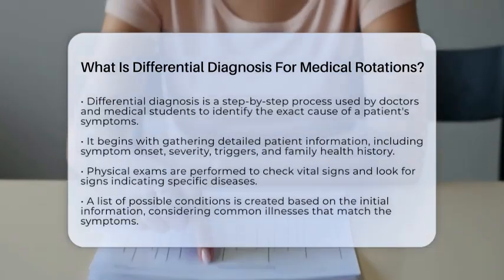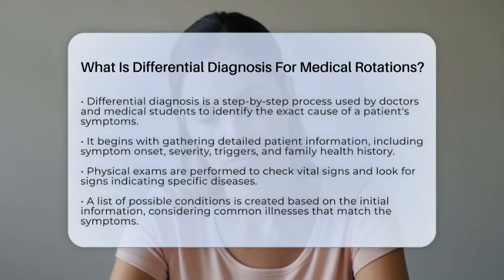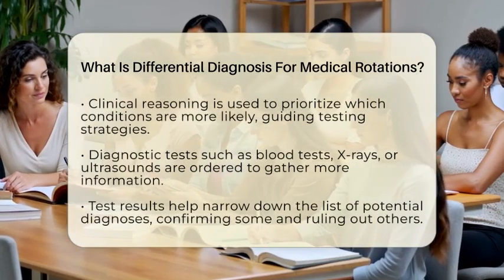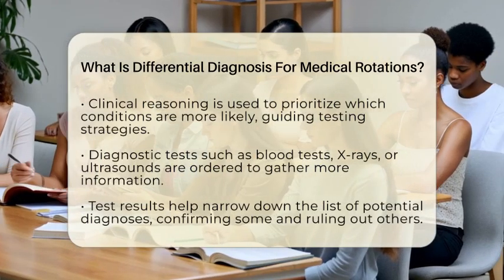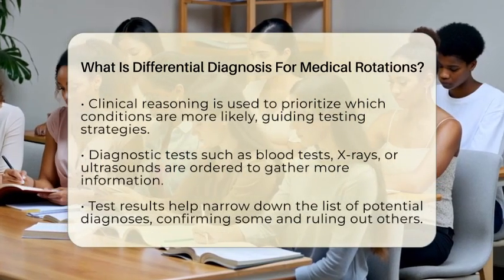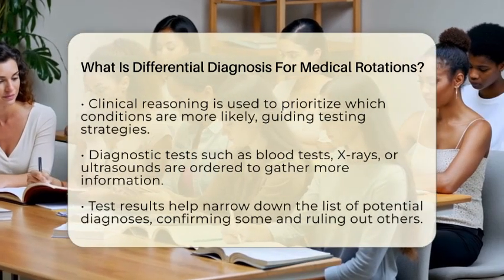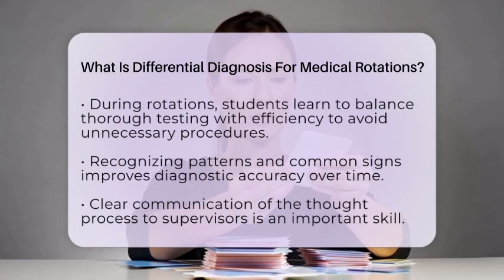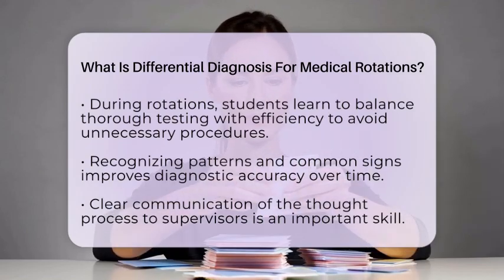What Is Differential Diagnosis For Medical Rotations? - Med School Survival Guide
What Is Differential Diagnosis For Medical Rotations? Have you ever wondered how doctors figure out the exact cause of a patient's symptoms? In this informative video, we'll explain the essential process known as differential diagnosis and why it is a vital part of medical practice. We’ll start by describing what differential diagnosis involves and how healthcare professionals gather detailed patient information, perform physical exams, and develop a list of potential conditions. You’ll learn how clinical reasoning helps prioritize which illnesses to test for first, and how diagnostic tests like blood work, X-rays, and imaging assist in narrowing down options. We’ll also cover the importance of balancing thoroughness with efficiency during medical rotations, and how effective communication with supervisors and team members plays a role in the process. Understanding how to approach differential diagnosis is key to developing critical thinking skills, making accurate clinical judgments, and identifying serious health issues early. Whether you're a medical student or just interested in healthcare, this video provides a clear overview of how clinicians work through complex cases to arrive at the right diagnosis.

🔗H

About Us: Welcome to the Med School Survival Guide! This channel is dedicated to helping aspiring medical students navigate the challenging journey of medical school admissions and life. We cover essential topics such as medical school requirements, MCAT preparation strategies, tips for the medical school application process, insights into the residency pathway, and guidance for the USMLE. Whether you're searching for the best medical schools or seeking pre-med advice, we've got you covered. The content provided is for general informational and educational purposes only. It is not intended to substitute for professional medical advice, diagnosis, or treatment. Never disregard professional medical advice or delay seeking it because of something you have seen in this content. Never rely on this information in place of consulting with qualified healthcare professionals. The creators and distributors of this content are not responsible for any adverse effects or consequences resulting from the use of any suggestions, preparations, or procedures described in this material. Always consult with your healthcare provider before starting any new health-related practice or program.